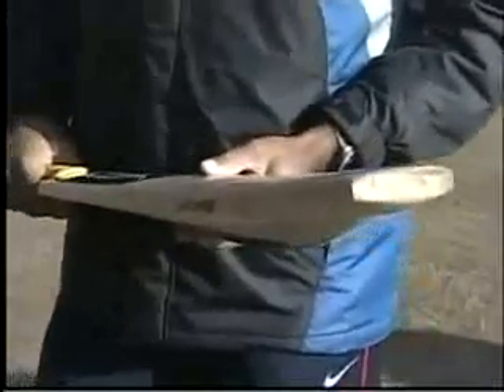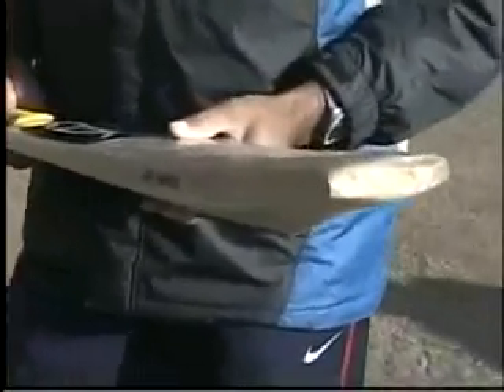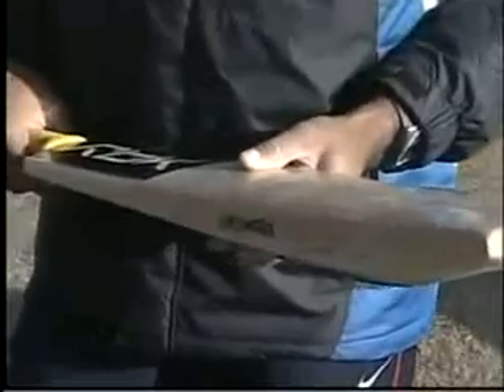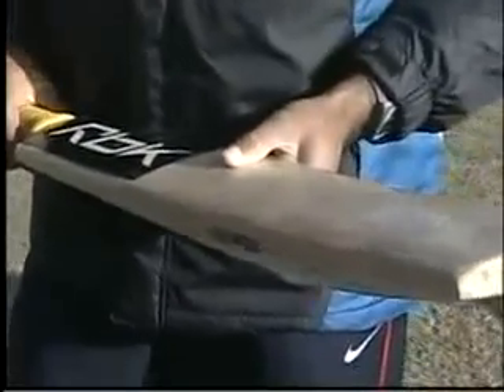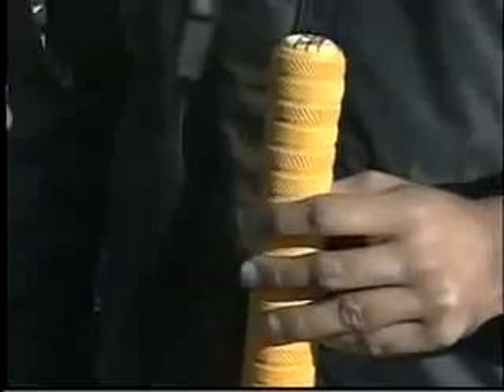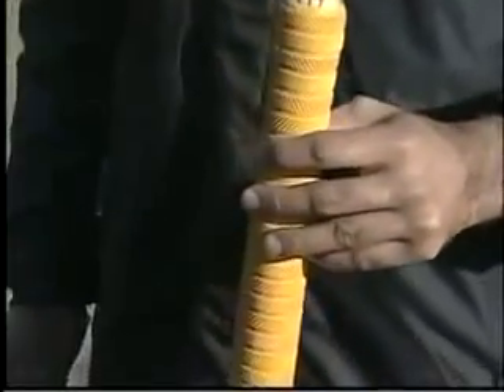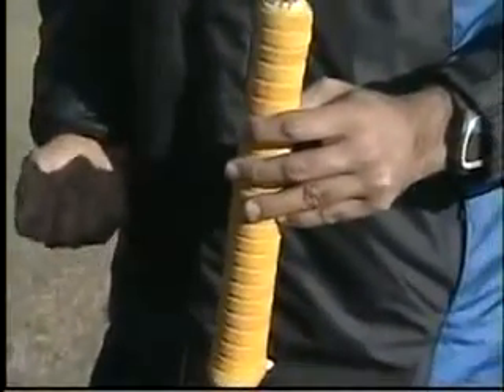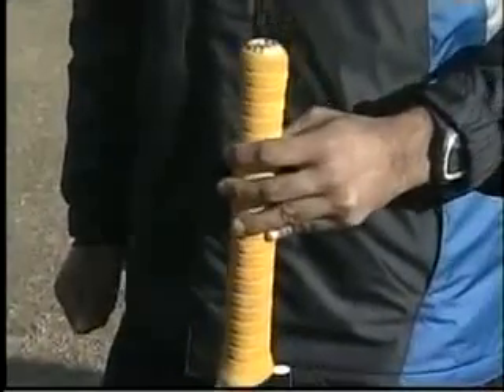Classic Exclusive Dean Jones interview with VVS Laxman